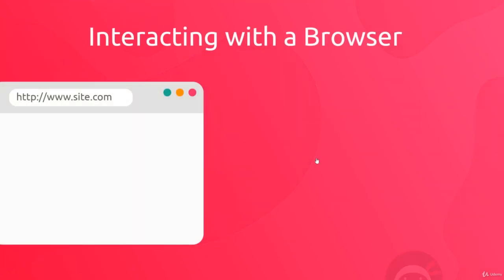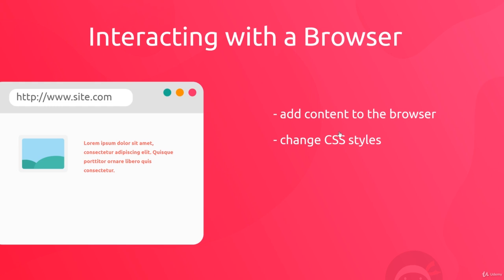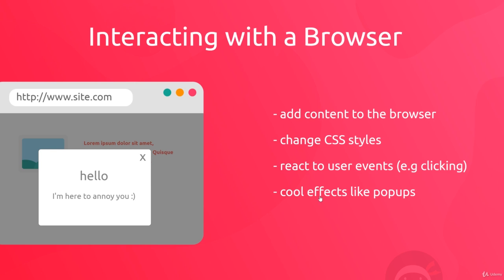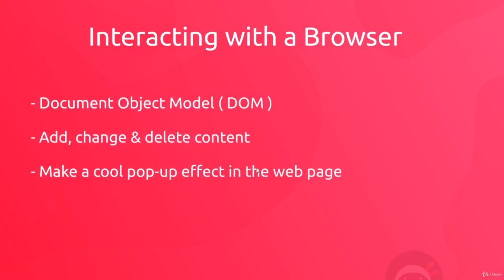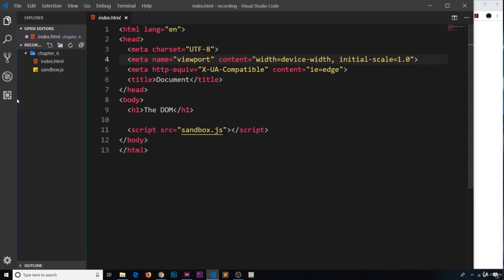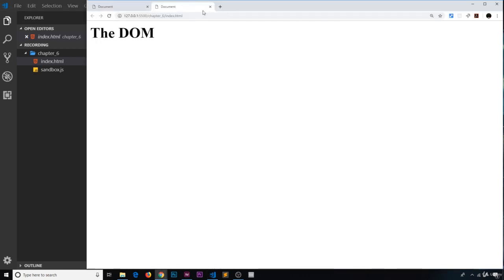6. 1 Interacting with the Browser